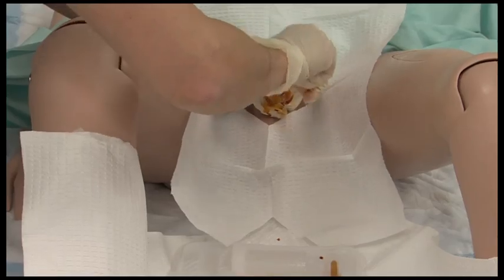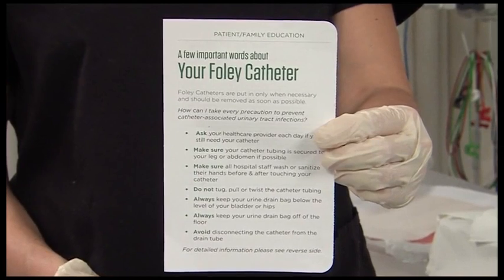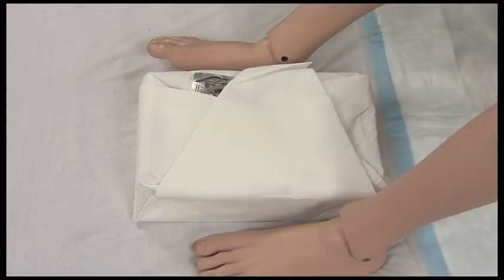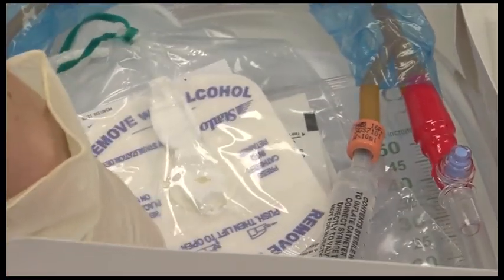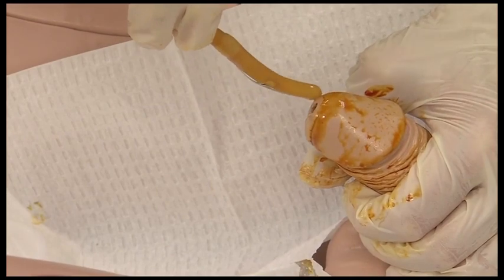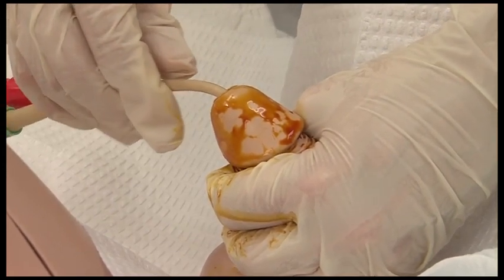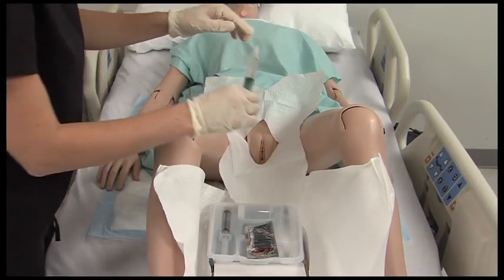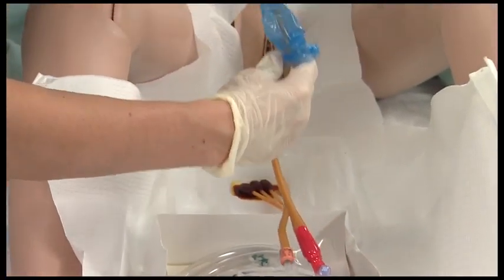Bard Indwelling Foley Catheter Insertion Video